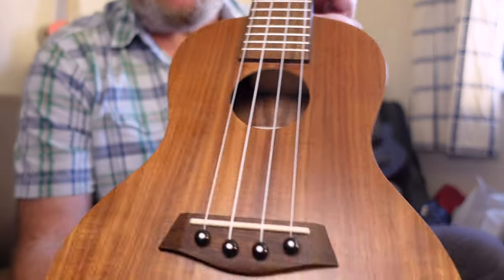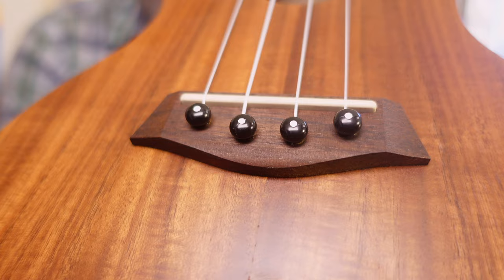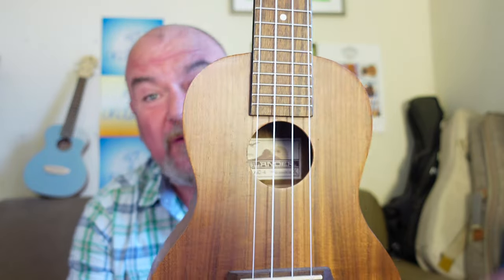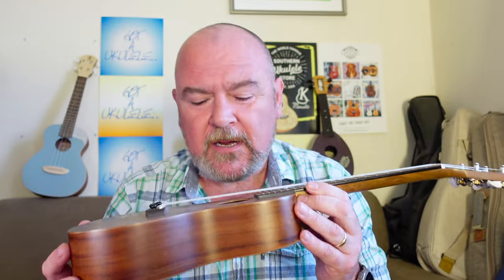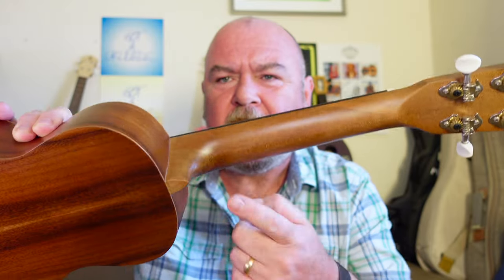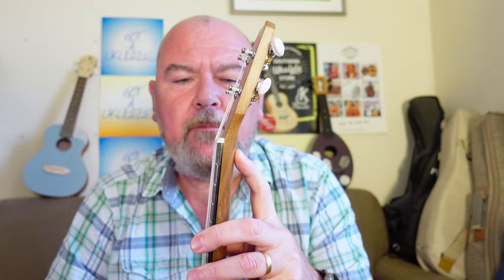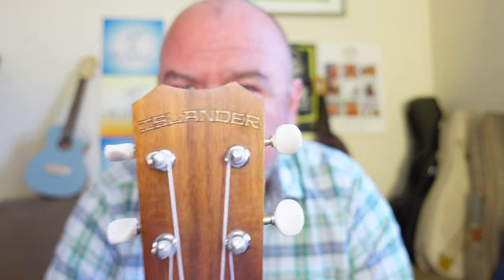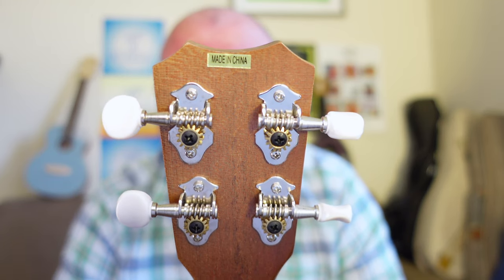Got A Ukulele Reviews - Islander AC-4 Concert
Got A Ukulele reviews and buyer guides looks at the AC-4 Concert from Islander. Review
LINKS AND CHAPTERS! ↓ ↓

AND.. you can donate directly through YouTube now - see the 'thanks' button below the video!

Intro 0:00
Thank you's 0:16
Review Start 0:58
Pricing 6:00
Sound samples 7:27
Summing up 10:19